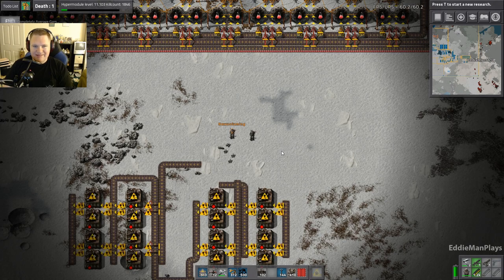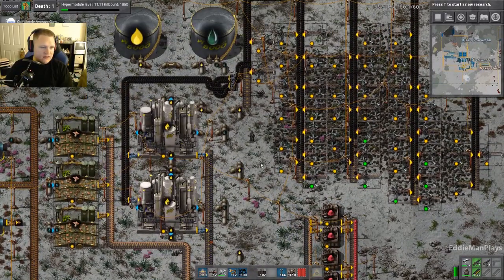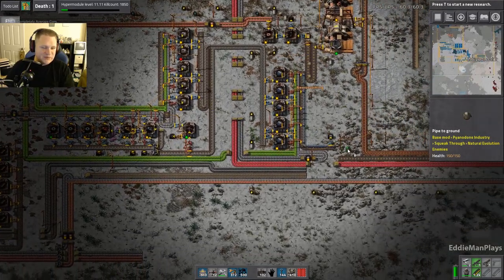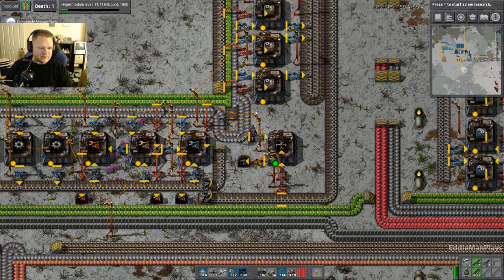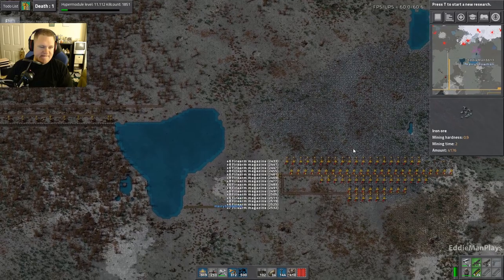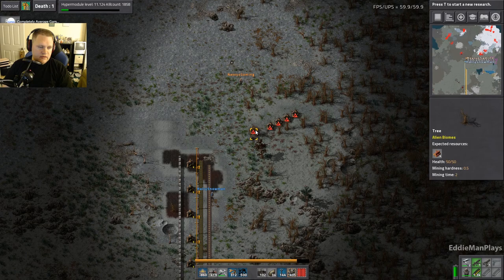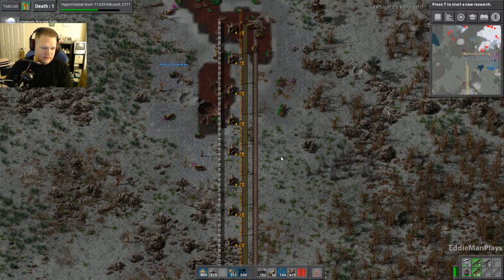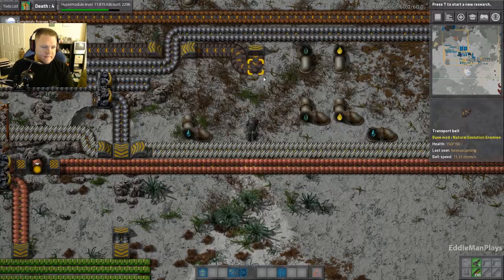Factorio Triple Threat | Pyanodon Mods Ep. 08 - Green Sci... BITER BAIT! | Factorio Multiplayer